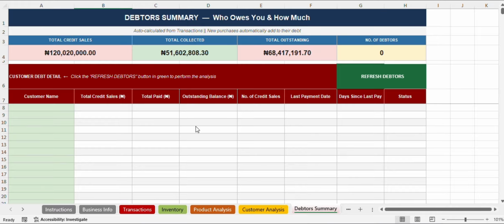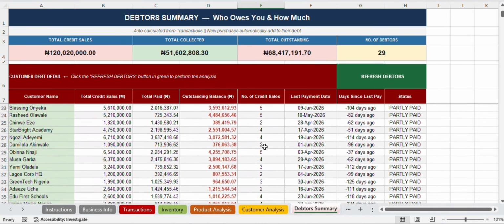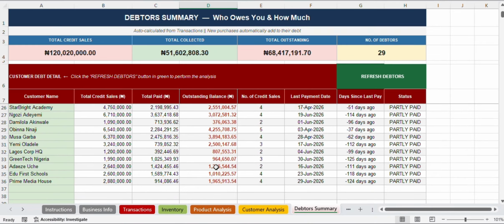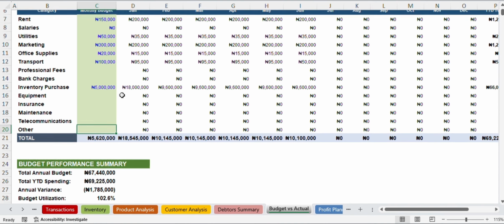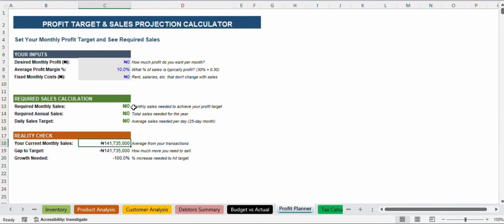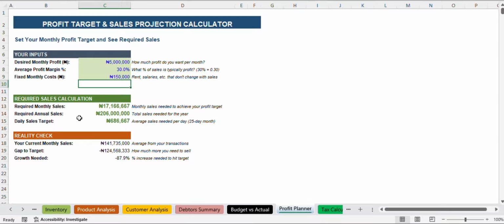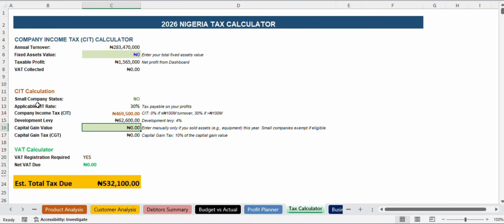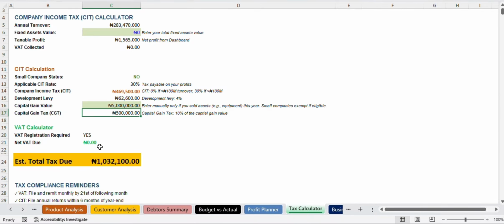How to Use the Debtor Summary Sheet (Track Who Owes You)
In this video, I explain how to properly use the Debtor Summary Sheet to track outstanding payments and manage customer credit effectively.

You’ll learn:

✅ How to monitor customers who owe you
✅ How to track payment status and due dates
✅ How to reduce bad debts
✅ How to improve cash flow management
✅ How debtor tracking impacts your financial reports

If you run a small business and struggle with unpaid invoices, this tool will help you stay in control and get paid faster 💰